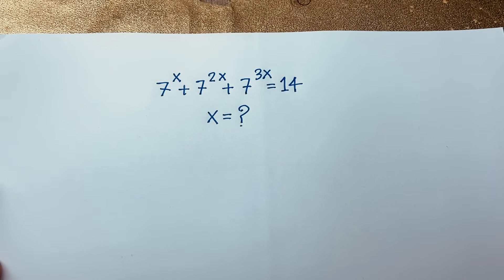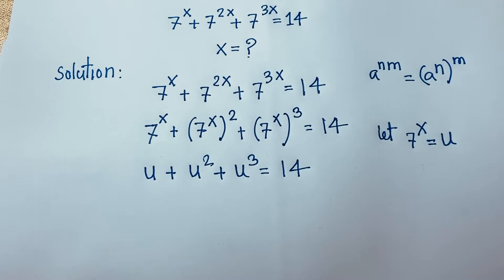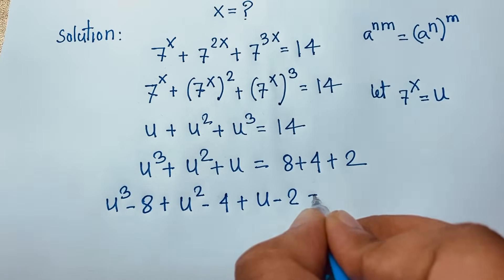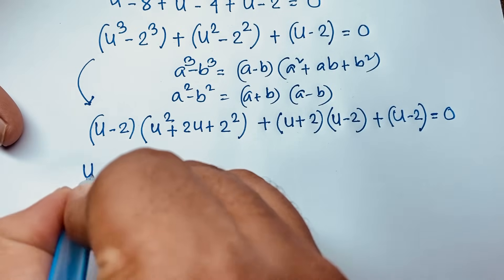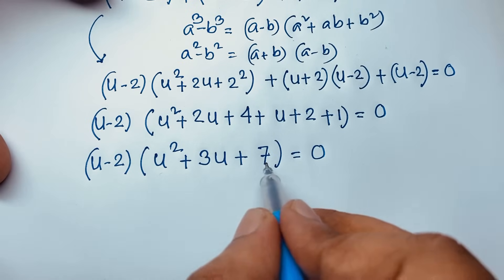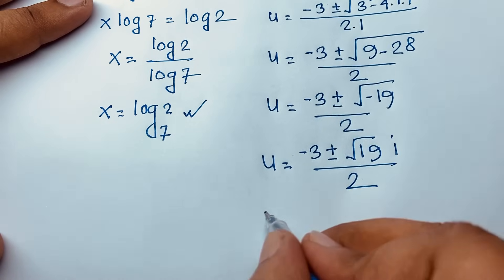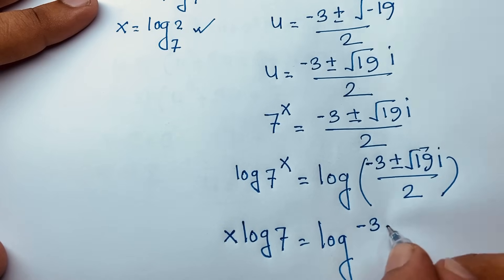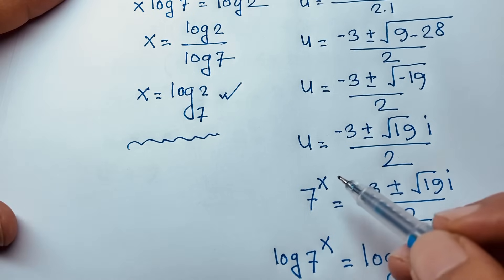Harvard University admission interviews tricks | A nice math olympiad algebra problem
Hello everyone ,Welcome to Rashel's classroom. In this video i solve a tricky math olympiad question for competitive exams. Find the value of X?